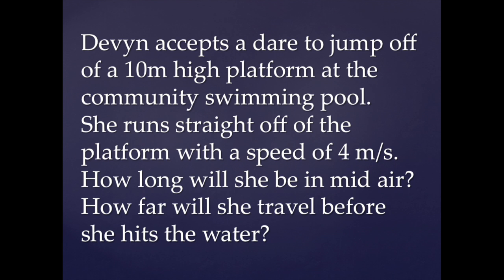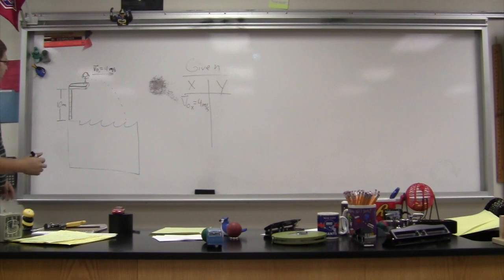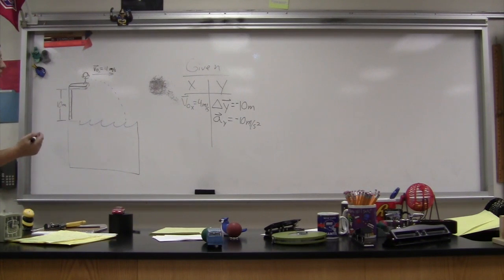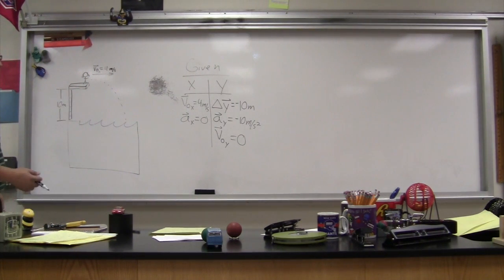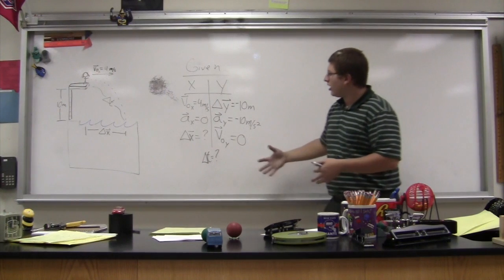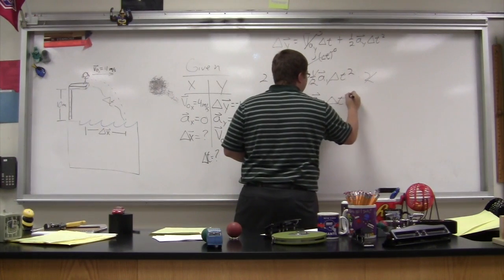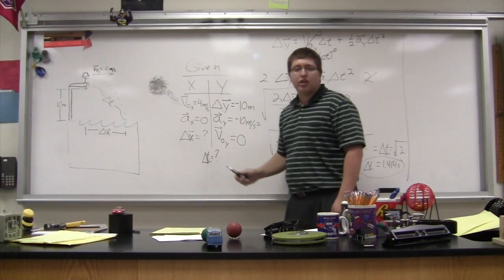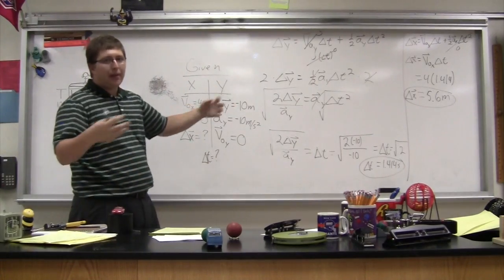Horizontal Launch Problem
This video is about Horizontal Launch Problem